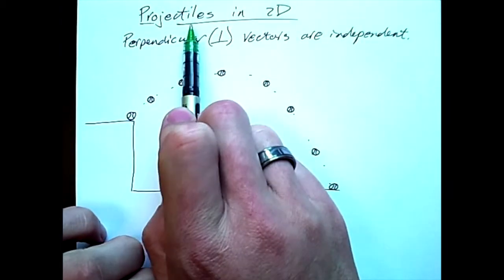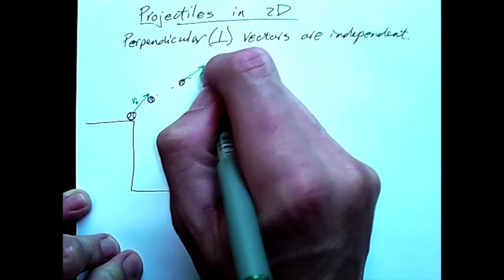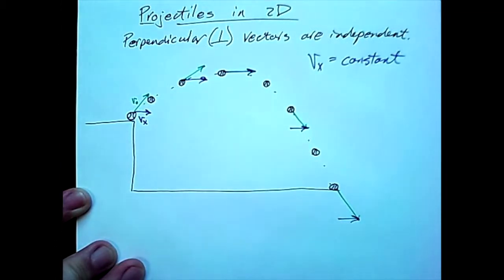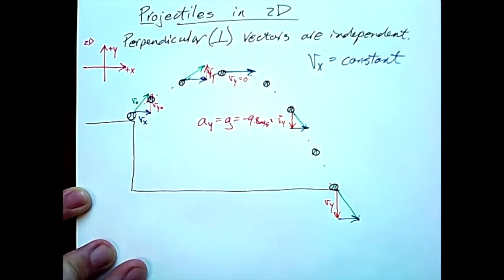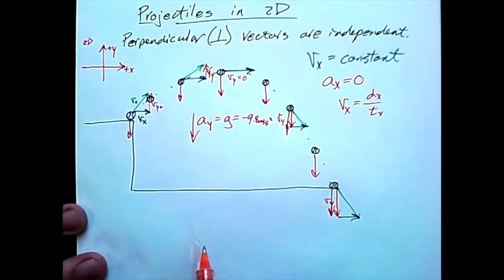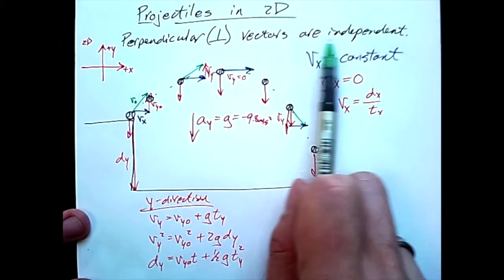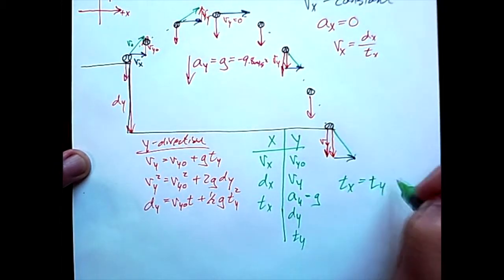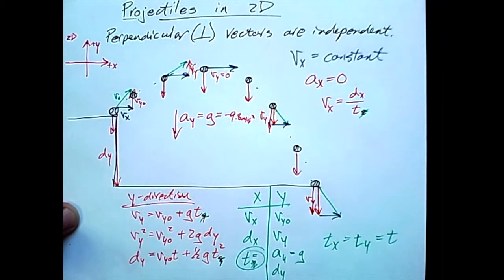Projectiles in 2D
This video is about Projectiles in 2D